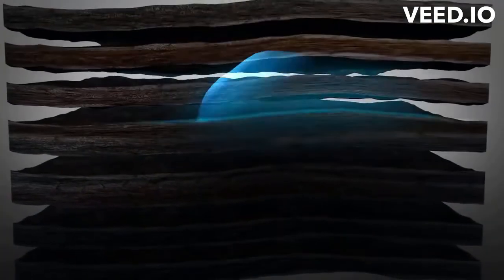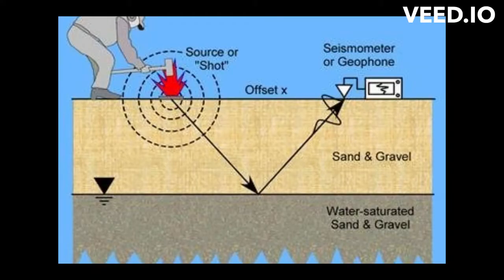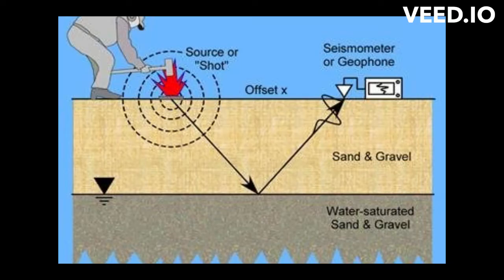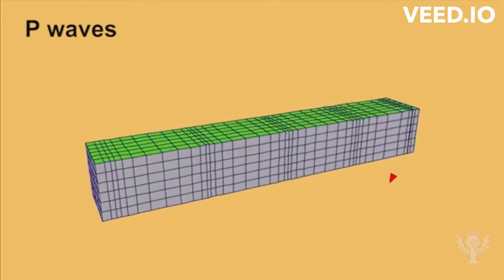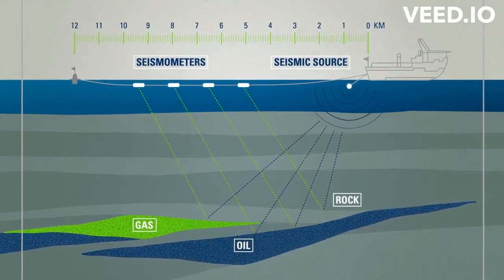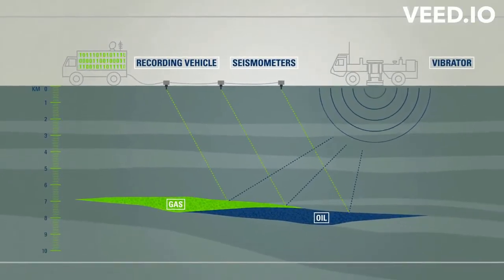Introduction to Exploration Geophysics: Part 2 (Seismic Method)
Seismic methods record the movement of vibrations through the ground with their speed and path telling us something about the structure, strength and/or stability of the subsurface. The analogy is; if the subsurface layers are rigid or well intact, the velocity of the waves will increase, but if the layers are fractured, the particles are not closely spaced, as a result, the velocity of the wave will slow down. Thus, geophysicists measures the time the waves comes back to the detector. The faster the waves, it means the rocks below are solid. Thus the area can be good for construction purposes, roads and many others.